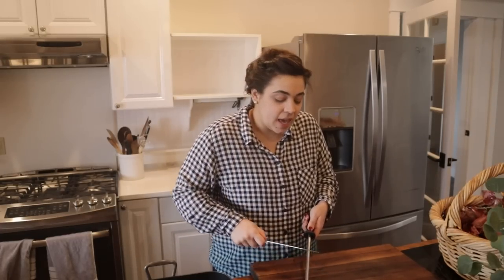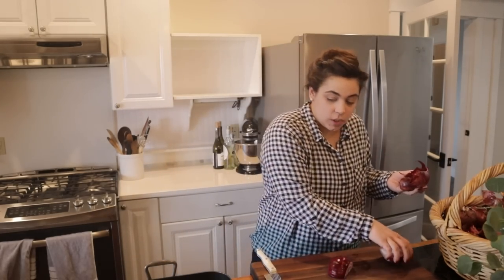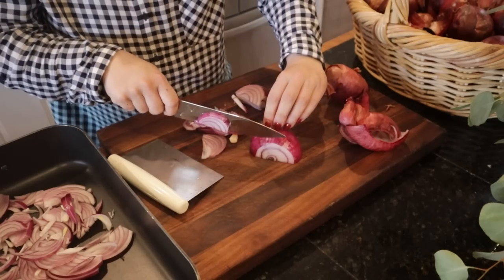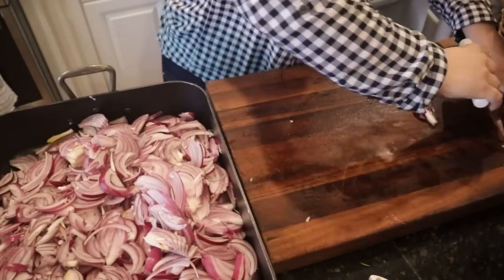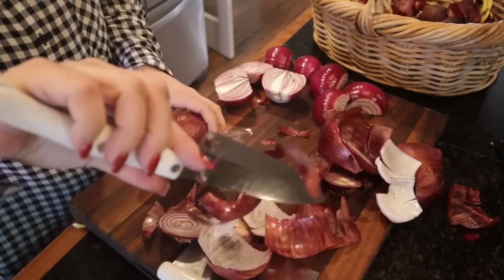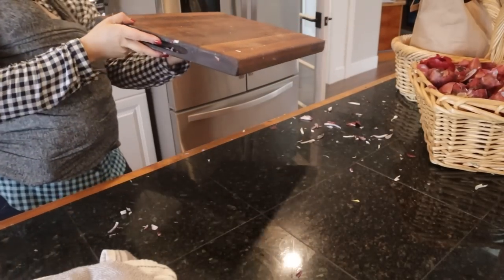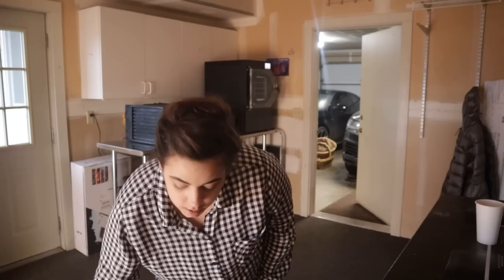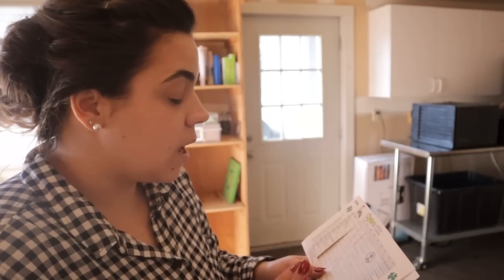Massive Food Preservation Day and Starting Seeds!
Canning Supplies Used:
30-Quart stainless steel stock pot
18-inch wooden spoon

Bulk Food Storage Containers:
1 Gallon Glass Jars
1/2 Gallon Glass Jars

30-Day Free Audible Membership with 2 Free Books